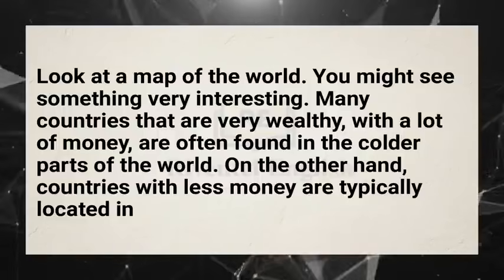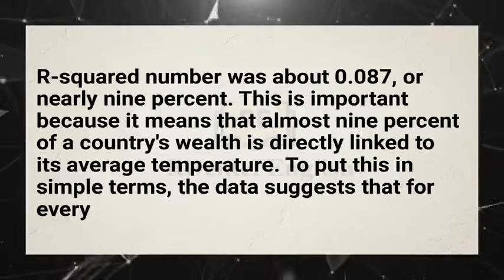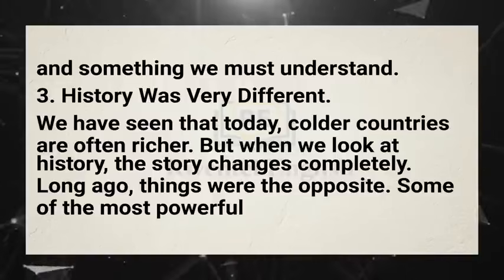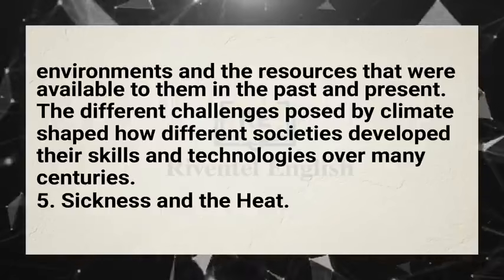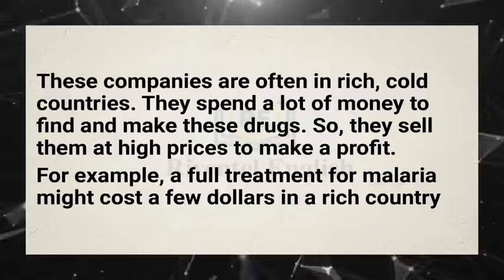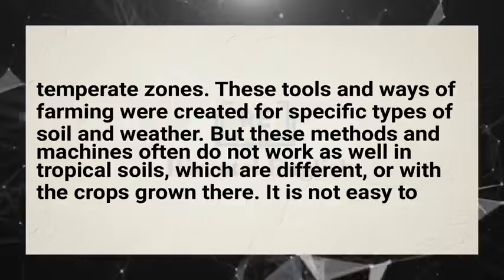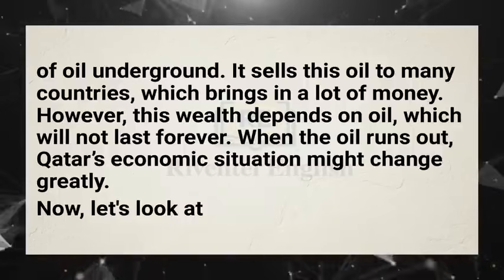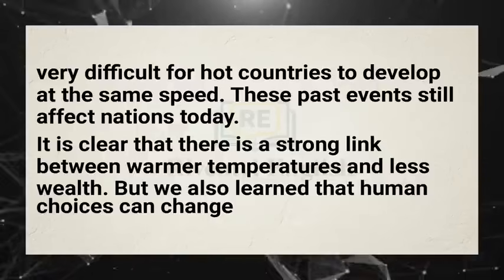The Climate and Money Mystery 🌍 | Learn English Through Story | Level 2 | Grader Reader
🌍 The Climate and Money Mystery | Learn English Through Story – Level 2

Why are some countries rich… and others poor?
Does climate really affect money and development?
In today’s simple English story, we explore the surprising connection between weather, geography, and wealth.

This Level 2 graded reader is perfect for intermediate English learners who want to improve listening, vocabulary, and understanding — in a calm and relaxing way.

In this video, you will:
• Learn new English words in context
• Improve your listening skills naturally
• Understand global topics in simple English
• Practice pronunciation and sentence structure
• Relax while learning

Our story explains complex ideas in easy language. No difficult grammar. No fast speaking. Just clear, slow, and peaceful English you can follow comfortably.

🎧 Listen carefully.
📖 Read along with the subtitles.
🧠 Think about the ideas.

Learning English does not have to be stressful. It can be calm. It can be meaningful. It can even help you understand the world better.

If you enjoy slow, easy English stories about life, history, psychology, and global ideas — this channel is for you.